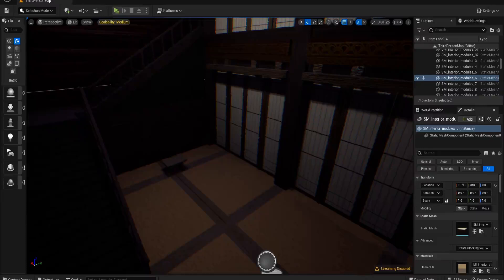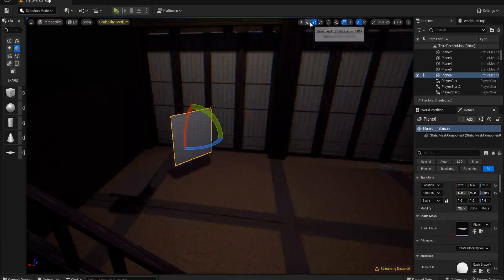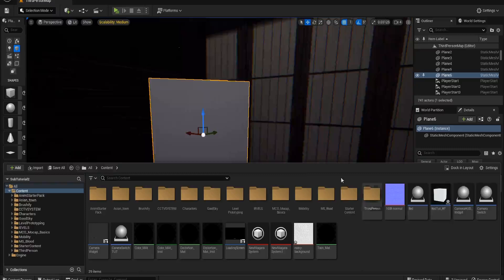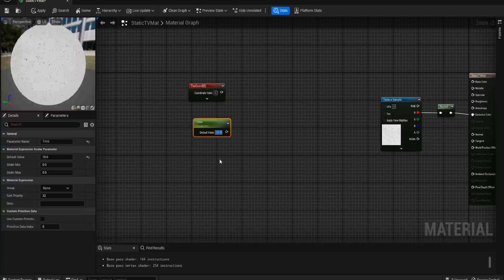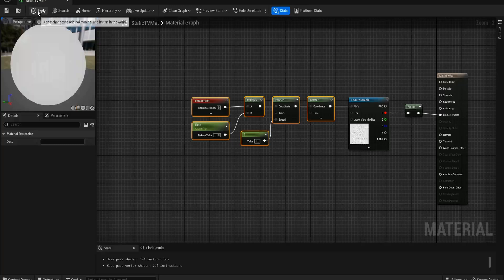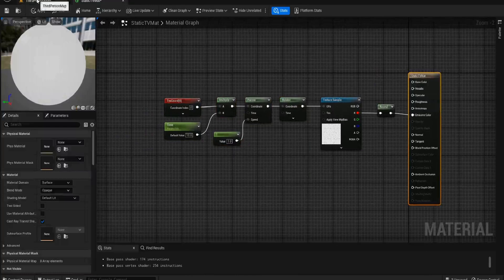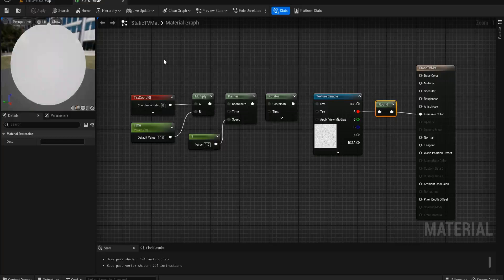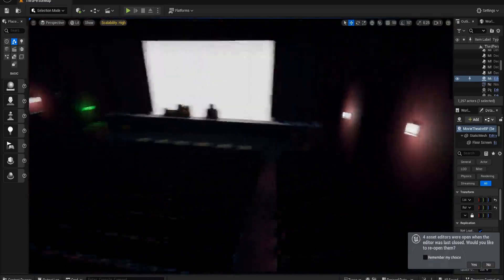UE5 Static TV Material - Unreal Engine 5 Tutorial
In this episode we are taking a look at making a Static TV Material to add to any horror scene.

This is part of a separate Tutorial series just looking at setting up a resident evil style game. If you are interested in the Haven Project please check out my FPS tutorial series.